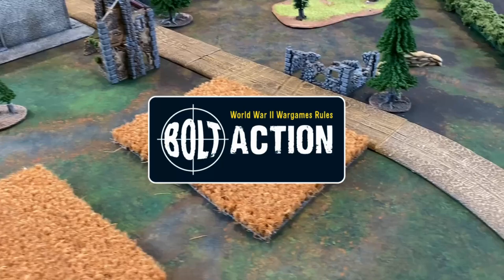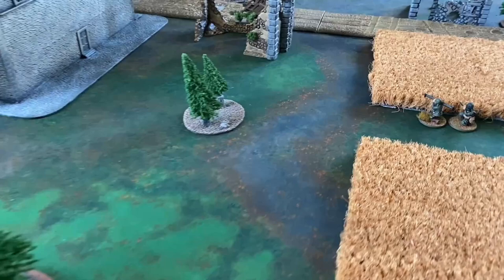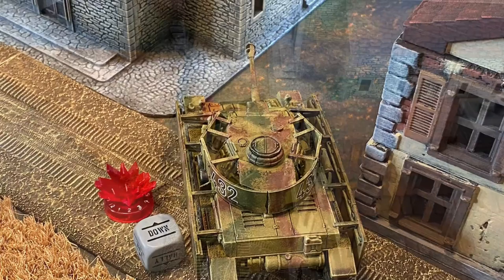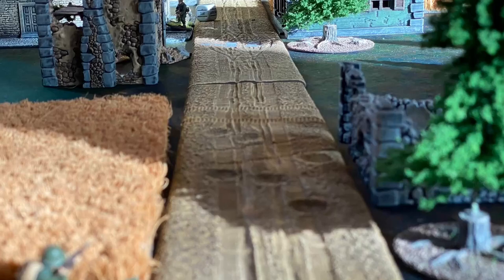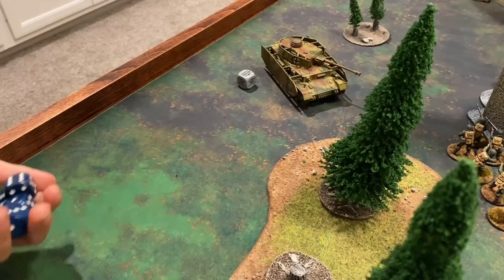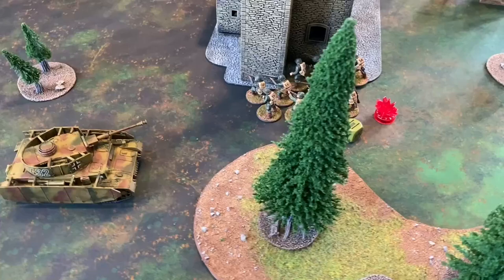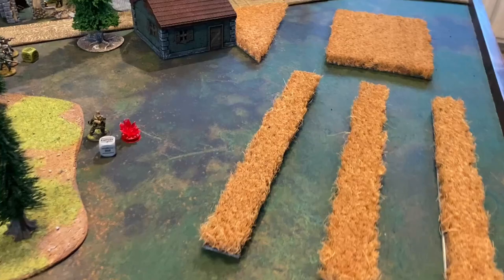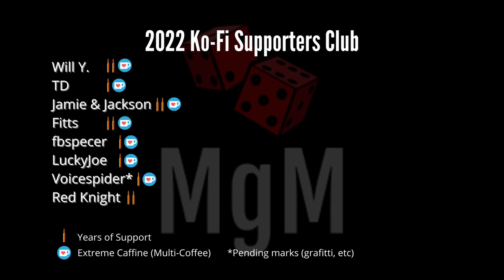Bolt Action How to Play Battle Report Ep 7 United States vs Germany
In this Bolt Action battle report we approach things with more of a how to play mentality. It's a smaller game on a smaller table but we will try to explain the rules as they take place. If you see any errors let me know and I will pin them here.

Corrections:
14:50 The Bazooka Team was in cover, so they had to leave the cover in a straight line which is across the wall of the ruin and that would result in fighting at the same time
22:26 If a Team Weapon is destroyed you remove the entire team
23:19 Small team should make it 6 to hit (roll unaffected)